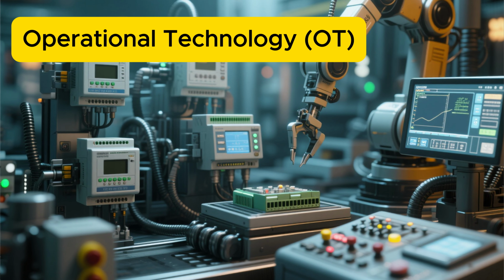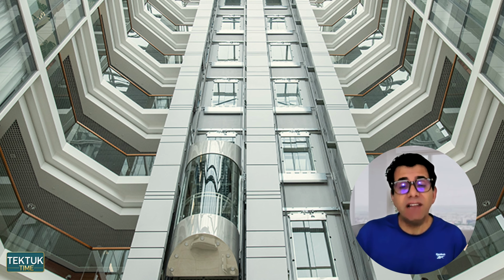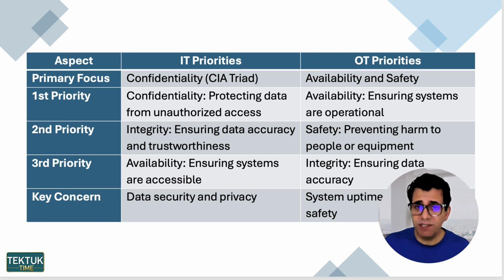What is Operational Technology (OT)?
Operational Technology (OT) is the hidden backbone of modern life—running factories, refineries, power plants, water systems, and transportation networks. But how does it compare to Information Technology (IT), the systems that manage our data and digital lives?

In this video, we break down:
✅ What OT is and how it works
✅ How OT differs from IT in purpose, priorities, and security
✅ Real-world examples from manufacturing, pharmaceuticals, oil & gas, nuclear power, water management, and transportation
✅ Why IT/OT convergence is shaping the future of smart industries

If you’ve ever wondered how the physical and digital worlds connect, this video will give you the clarity you need.